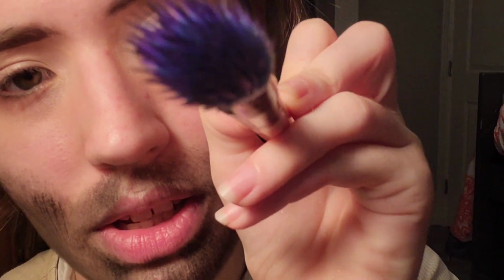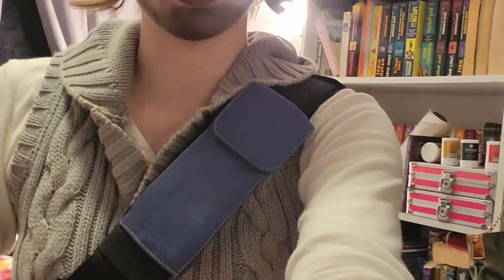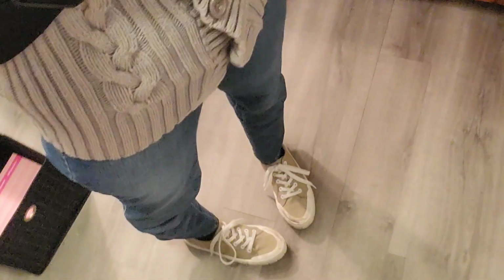Random Little Vlog Of Some Cosplays I Did For P.I.E Day